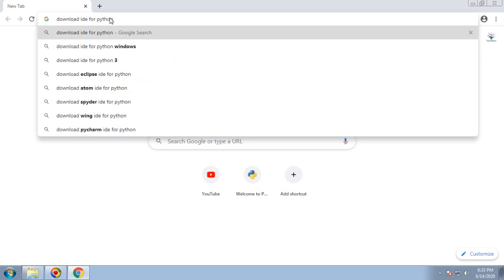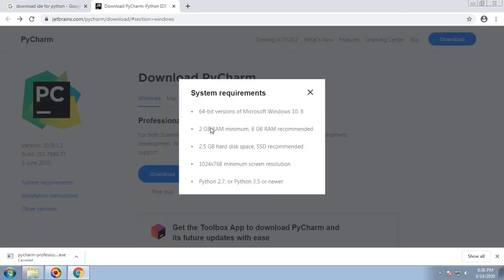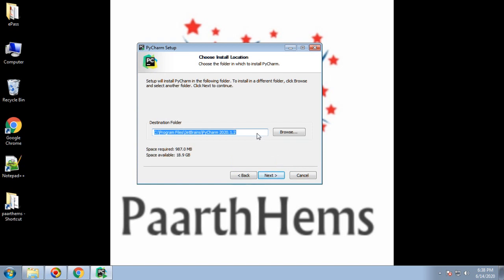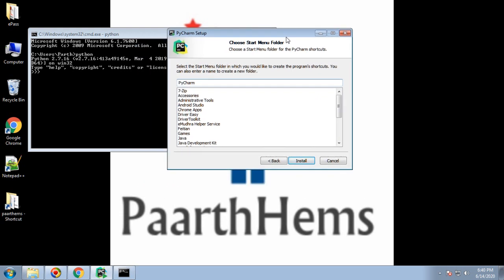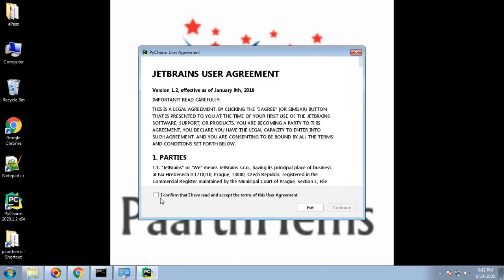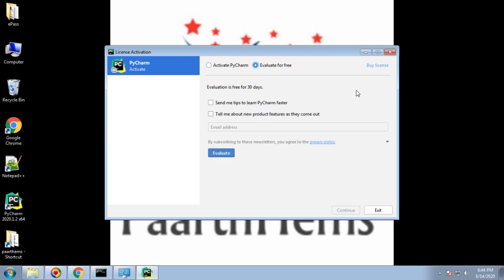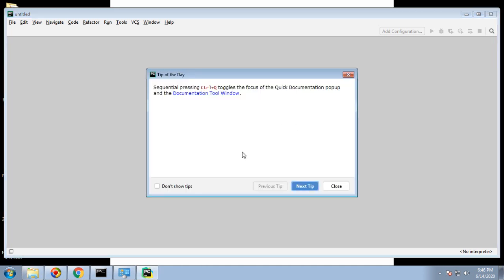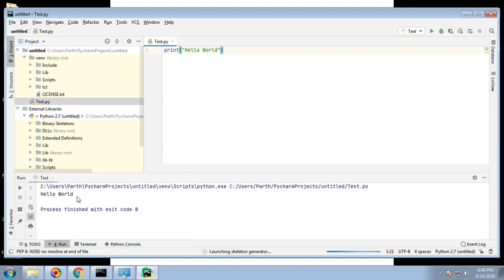Python: How To Install PyCharm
This video will take tour how to install python IDE for Python programmers